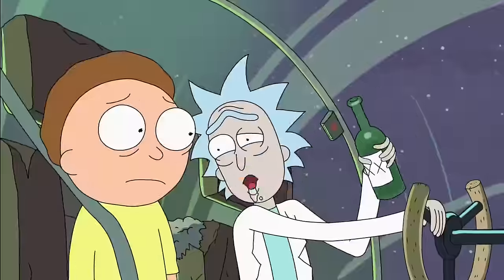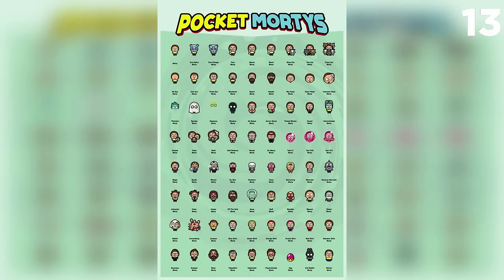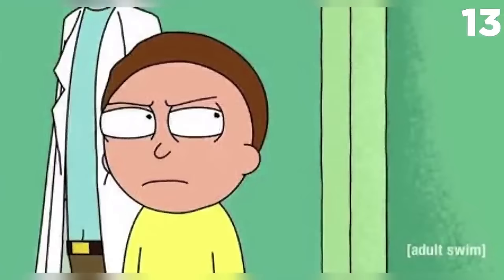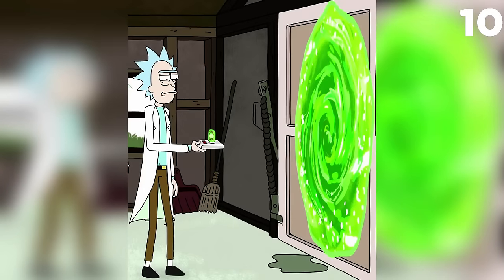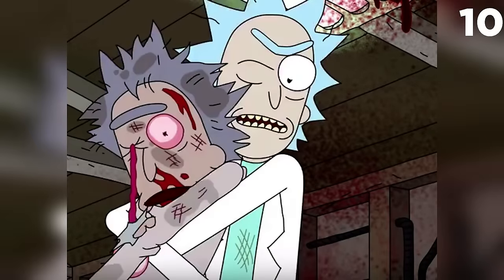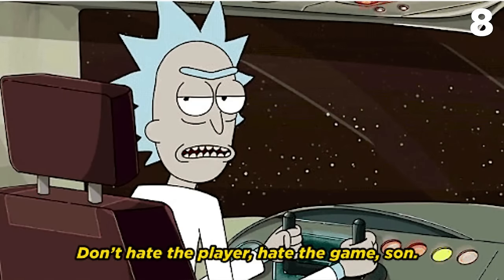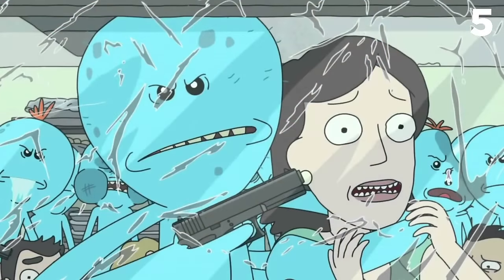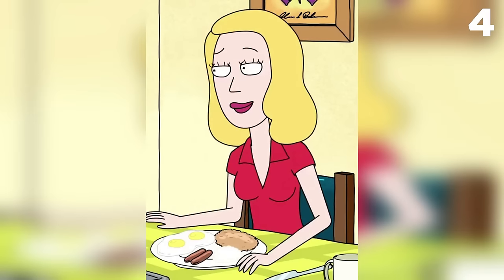Top 15 Rick and Morty Theories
Edited by: Kenneth Castano
Written by: Shel Schillings

The list of Rick and Morty theories:
Simulation
Mr. Poopy Butthole
Many Morty’s
Rick’s Flask
Unity is Beth’s’ Mother
Rick Committed Suicide
Rick left Beth so she would have Summer
Rick is Morty
Rick and Morty share a Universe with Gravity Falls
The Secret of the Ticket
Rick Escaping Prison
Who’s the rat?
Morty is Special Needs
Rick is Aware
The Evil Morty Master Theory